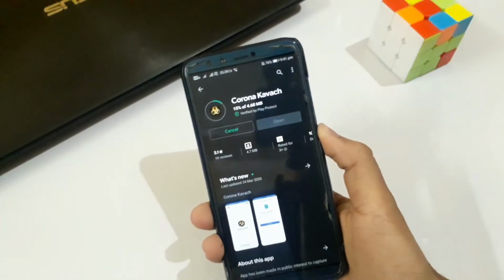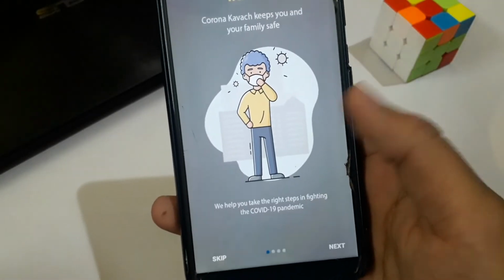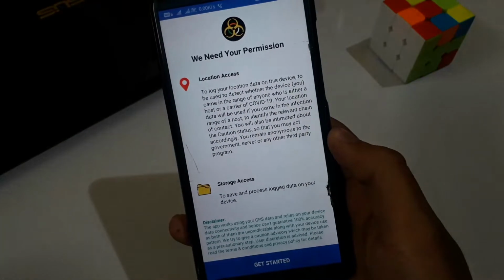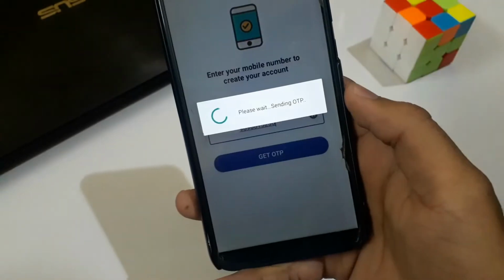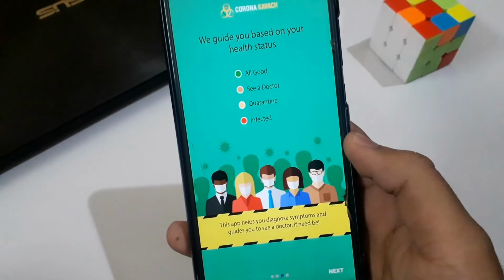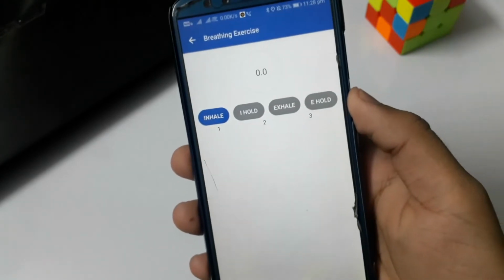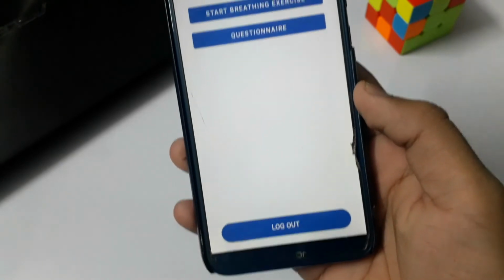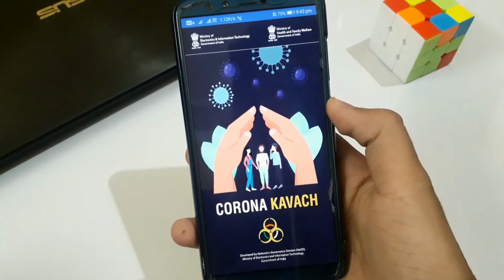Corona Kavach App | How To Use And Download | Tracking Covid-19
Hey guys, this is me Uday and you are watching U Techmania and in this video i have shown you that how you can use and download the newly launched CORONA KAVACH app.
This app is developed by the Ministry of Electronics and Information Technology (MeitY).

Corona Kavach
Corona kavach app
Corona virus
Covid 19

AND